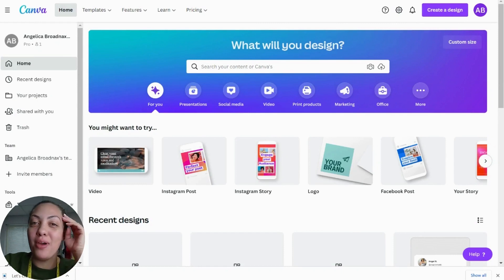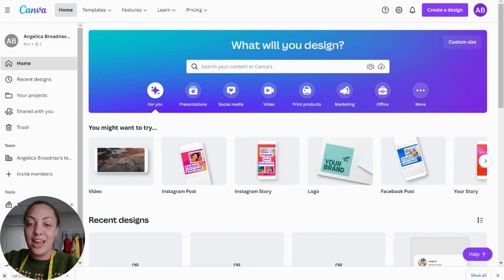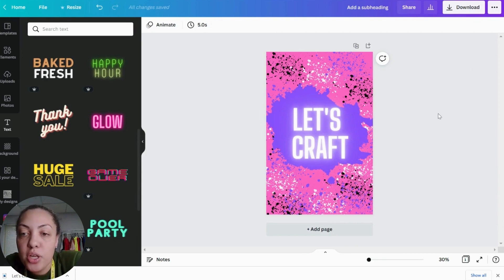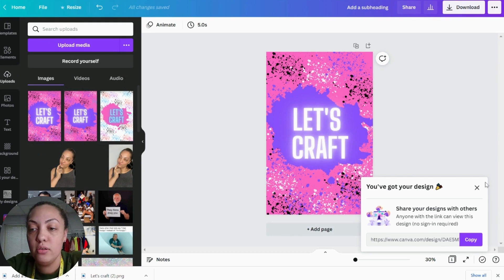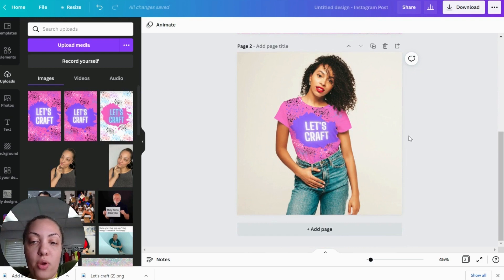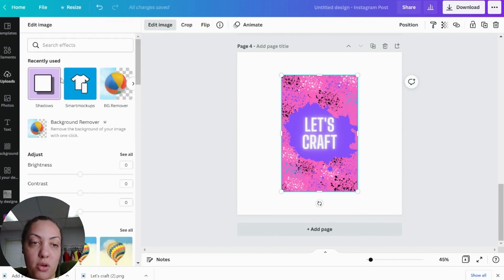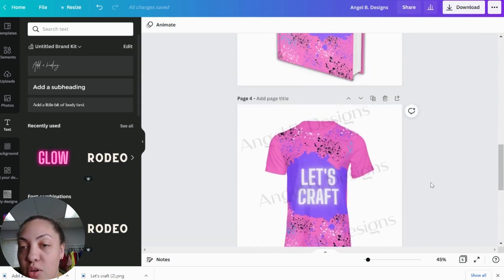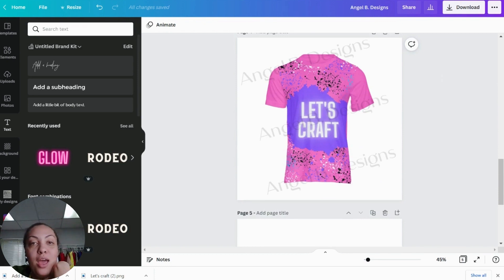CANVA TUTORIAL: How to create Sublimation Images and Mockups in CANVA!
Hey guys. In this video, I'll be showing you all how to create sublimation images and then create mockups with them.. all in CANVA PRO.